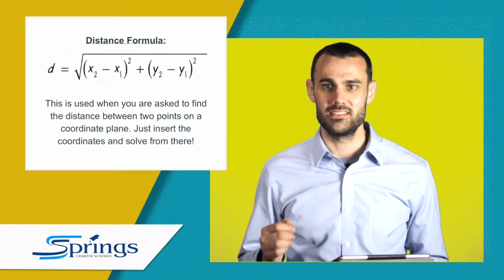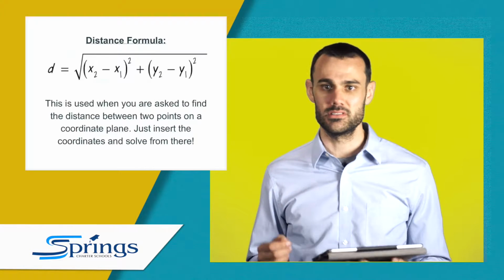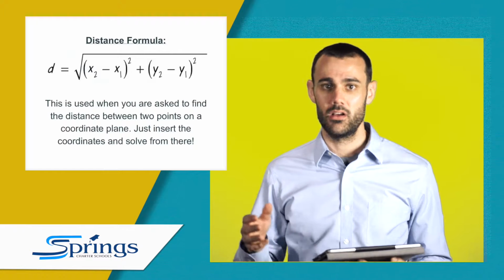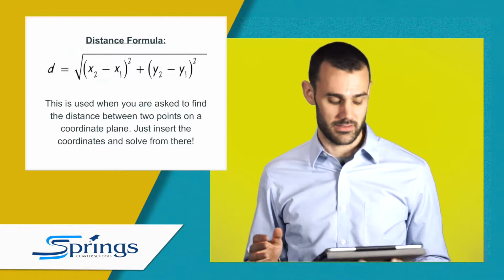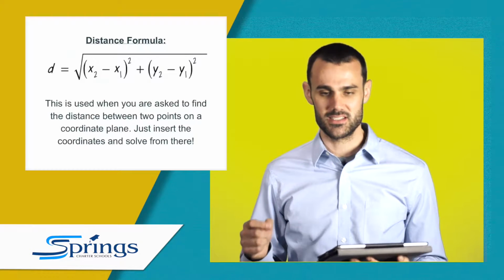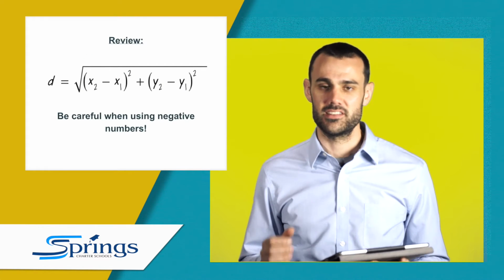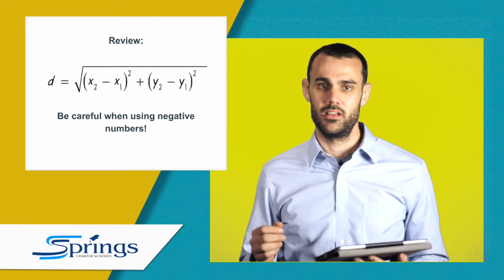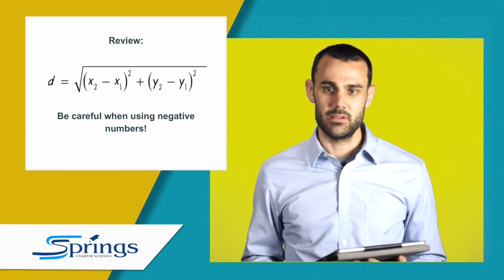Spring into Math 8 Chapter 14 Lesson 4 HD 1080p